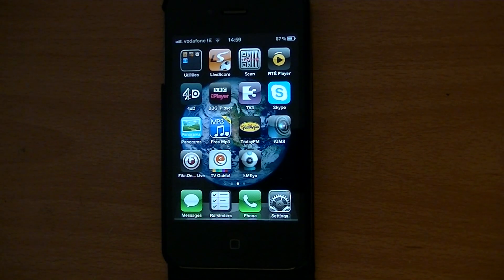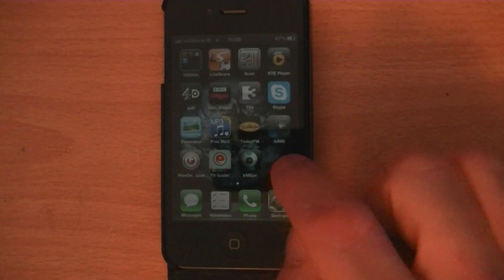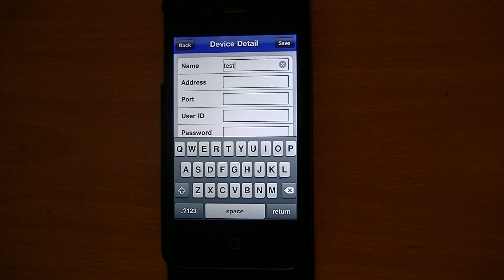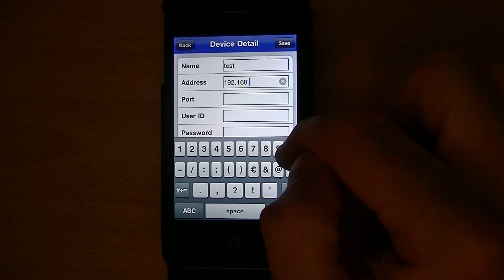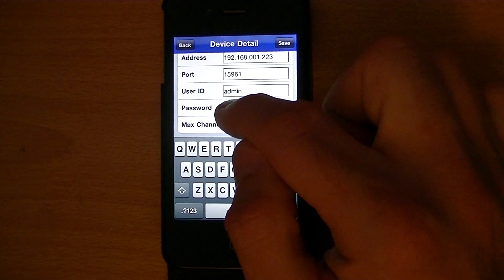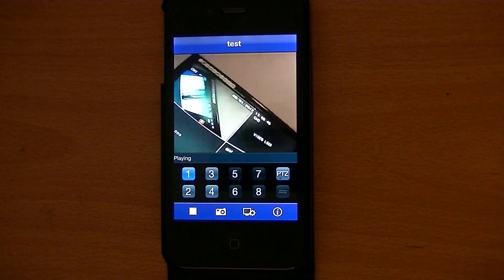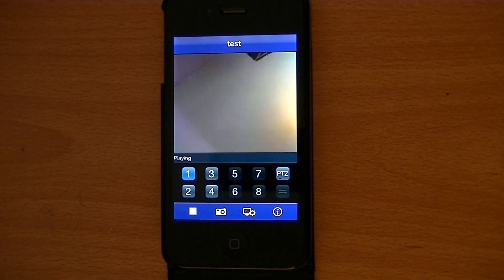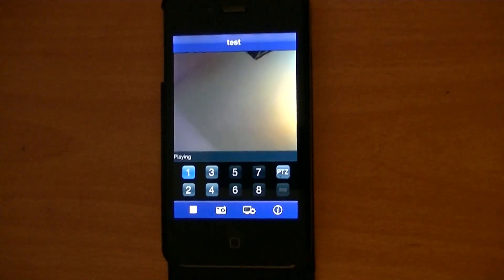How to Setup KMEye to View your DVR on an iPhone over a Local Area Network (LAN)